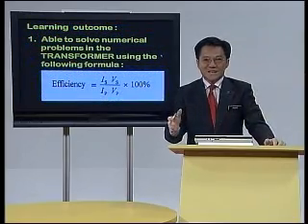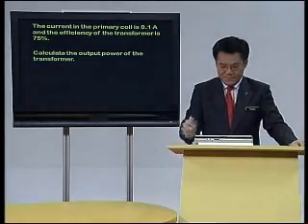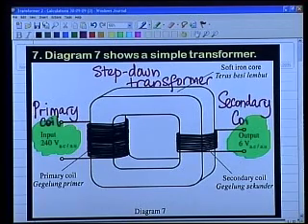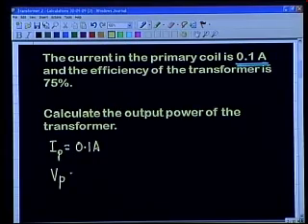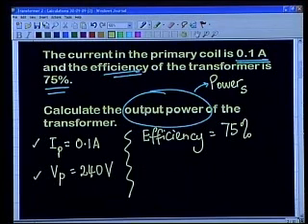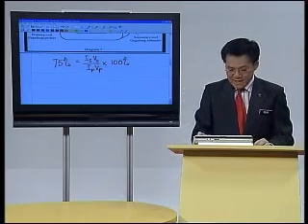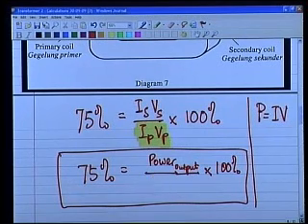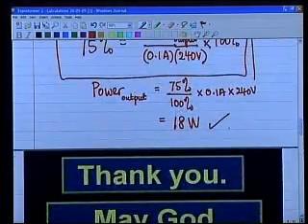E TUISYEN PHYSICS Electromagnetism 2